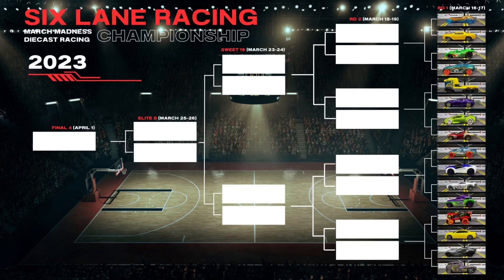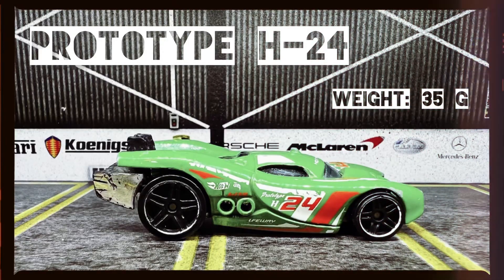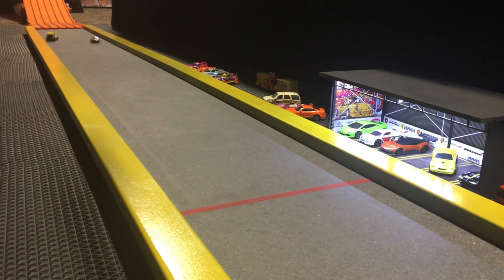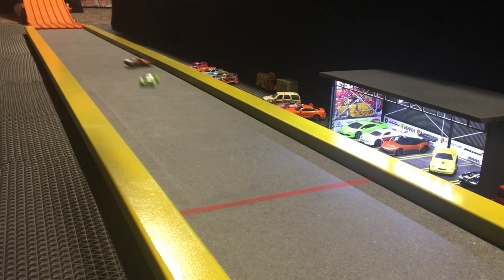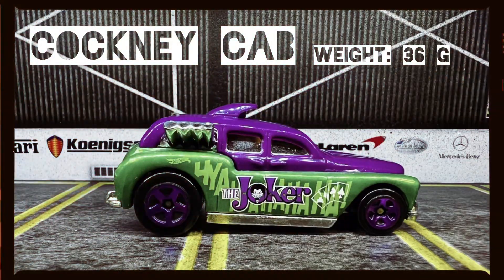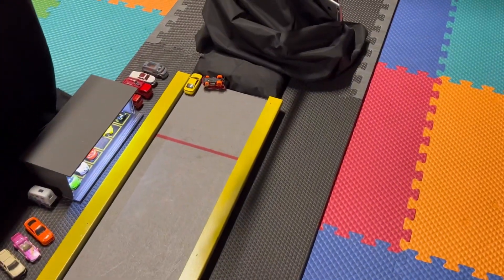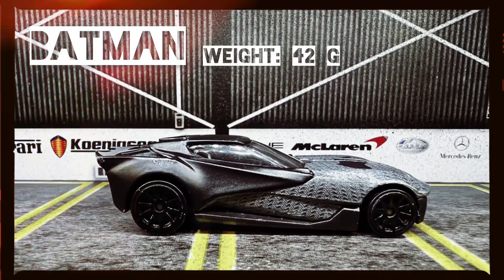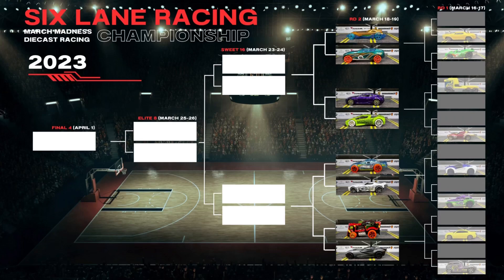2023 March Madness Diecast Racing Tournament (Round 1 | Group 4)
Fourth group of 16 vehicles in the 2023 March Madness Diecast Racing Tournament.